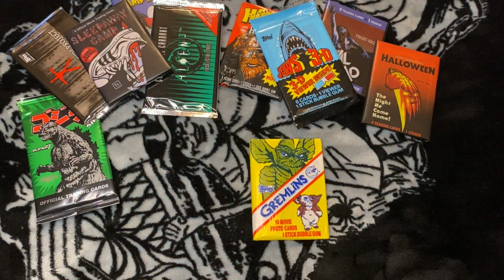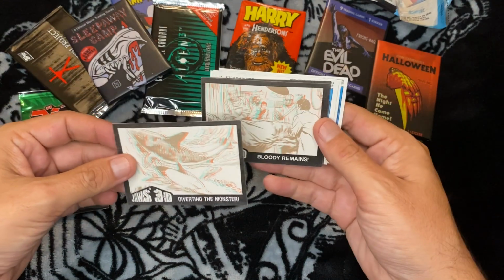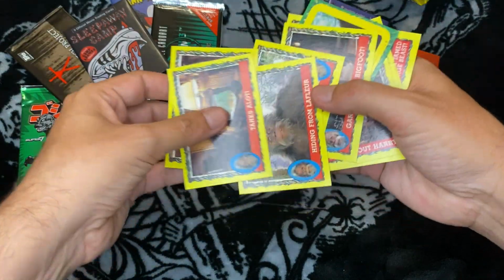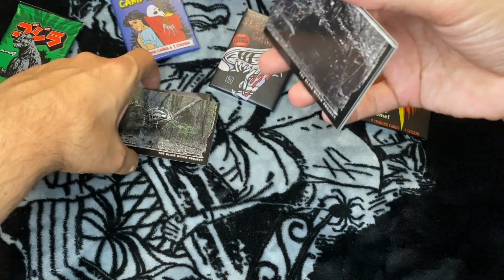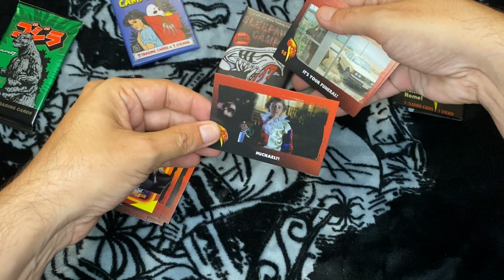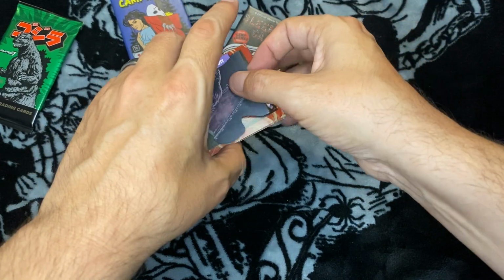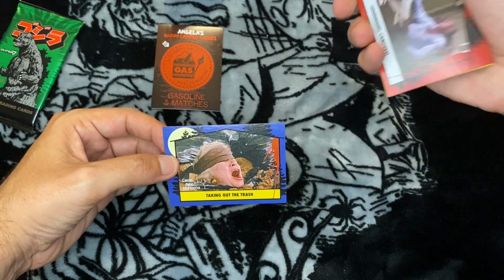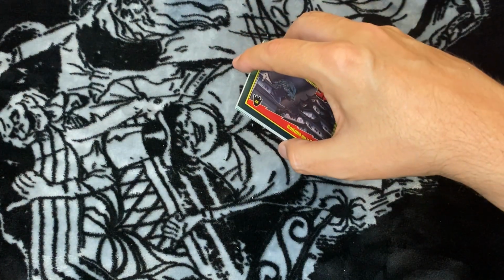Movie Card Packs | Opening Some New and Vintage Movie Themed Trading Cards!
I finally found my 10th pack and decided to open them up! The movie trading card packs won’t be a regular thing but wanted to mix in some of the cool stuff I find other than the movies!